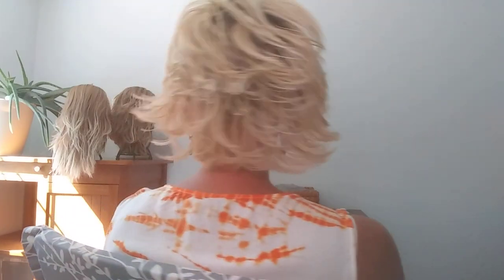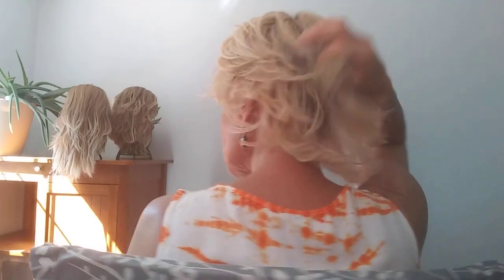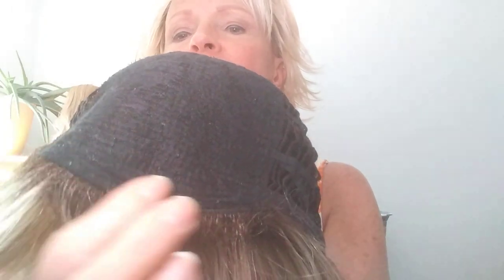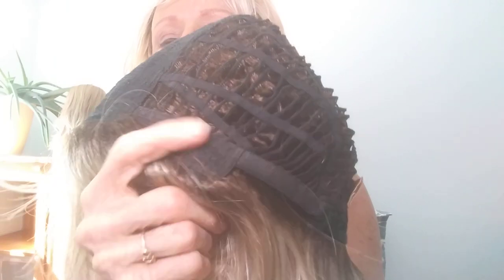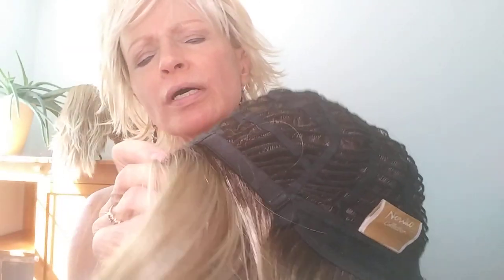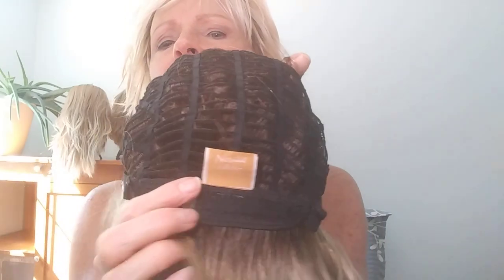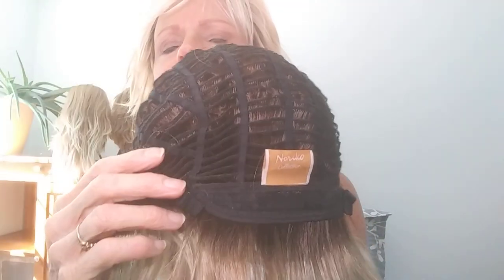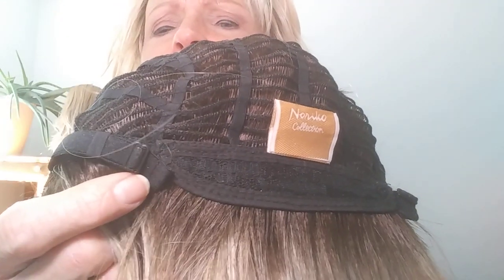Wig Review of Reese by Noriko in Creamy Toffee R, Cute short Wig!!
Wig review of Reese by Noriko in Creamy Toffee R. Very versatile wig with many styling options!
I am wearing Razor Cut Shag by Tress Allure at the beginning of the video.

If you are experiencing hair loss, please know that you are not alone! Many people have hair loss whether it is from medications, chemo, genetics or certain medical conditions. I personally have 2 autoimmune conditions and a family history of hair thinning in my mom and grandmother.  I have spent a lot of time and money trying to get my hair back. I have come to realize my hair is not coming back anytime soon:(      I wish I had discovered wigs MUCH sooner, I am having so much fun! I can wear whatever hair I feel like wearing that day. Please join me on my journey!